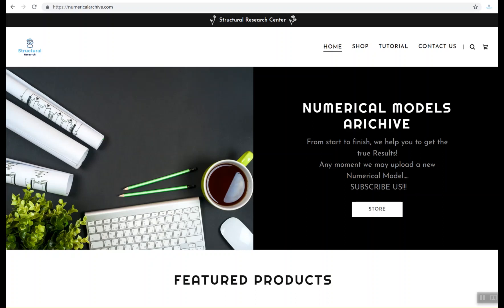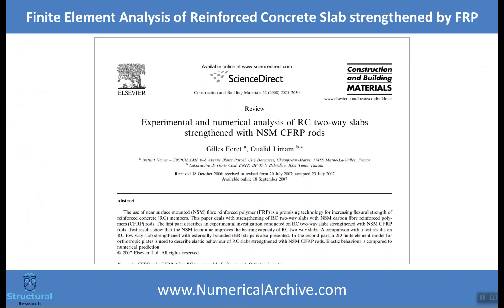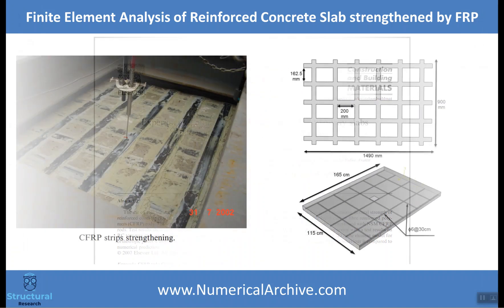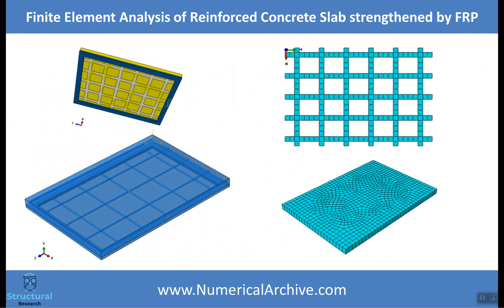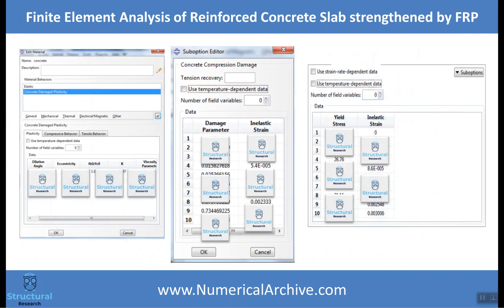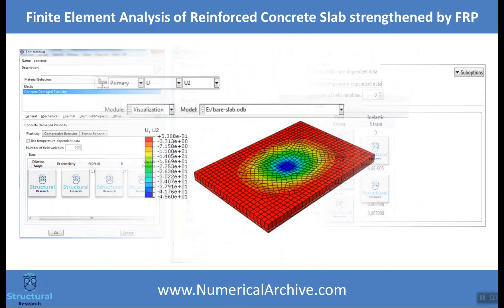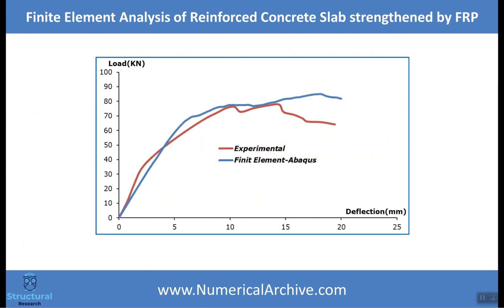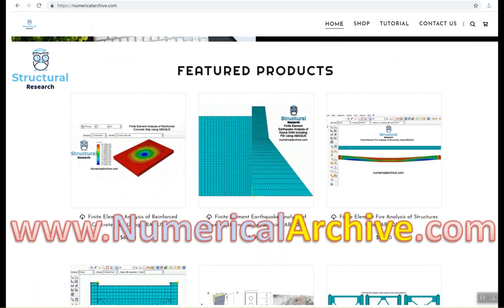FINITE ELEMENT ANALYSIS OF REINFORCED CONCRETE SLAB STRENGTHENED BY FRP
An appreciable number of bridges, buildings and other structures around the world have been strengthened using FRP laminates. in this Abaqus file we present Finite Element model of Reinforced Concrete Slab strengthened by FRP. Nonlinear Behavior of materials have been assigned in the model and  results show an appropriate verification.  To use it, you need to install ABAQUS software version 6.14.1 or higher on your computer;